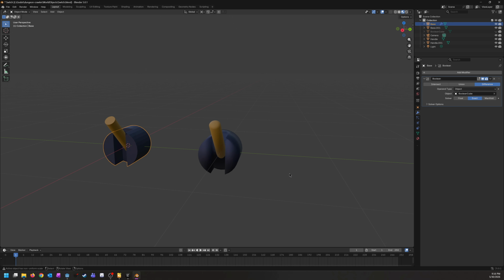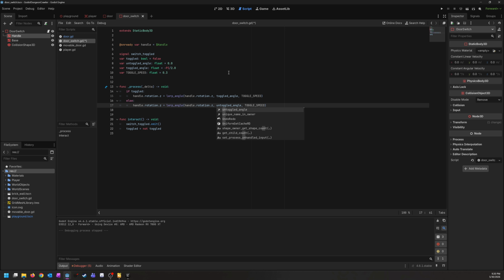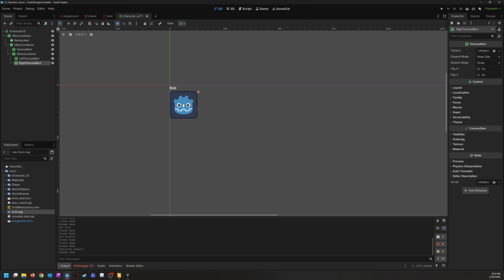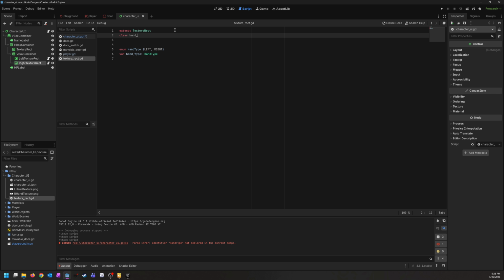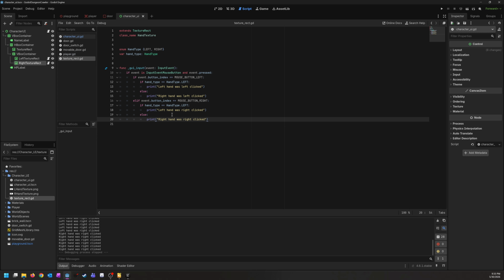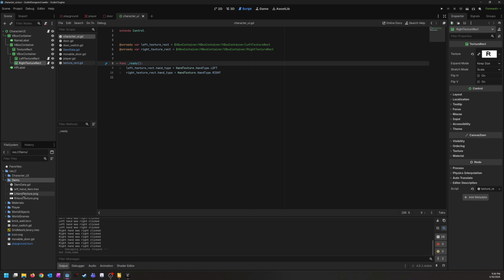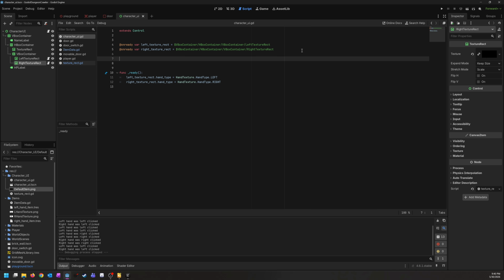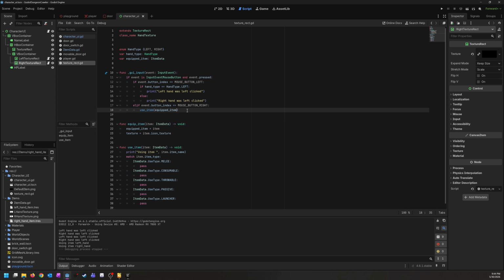3D Dungeon Crawler in Godot Part 4: Creating a Character GUI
This video series covers how to make a 3D grid-based dungeon crawler using Godot. This is similar to games like Eye of the Beholder or other games like it.

This video specifically covers: how to create a character GUI having a name, profile picture, left and right hands for item usage, and health. This video further covers how to interact with the hands using left vs. right clicks. Further, this video covers how to create items as Resources in Godot.